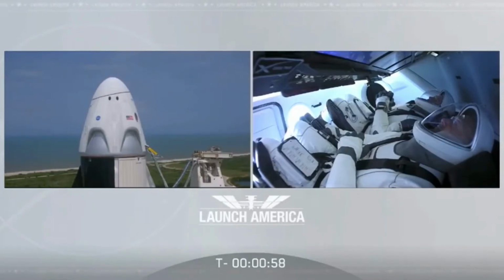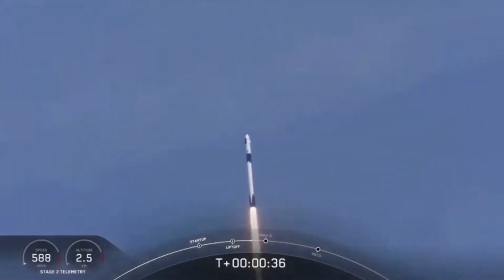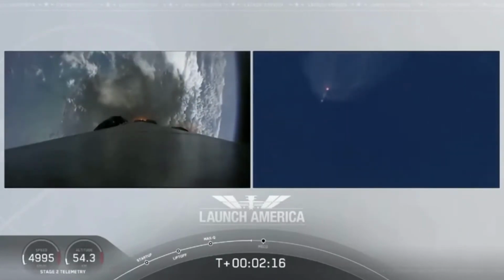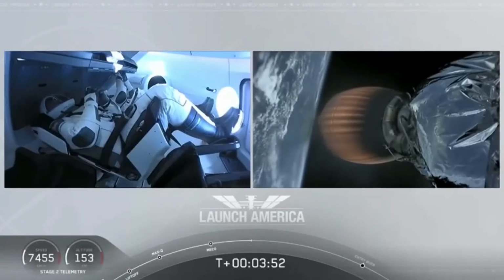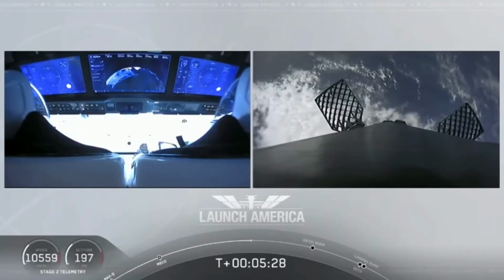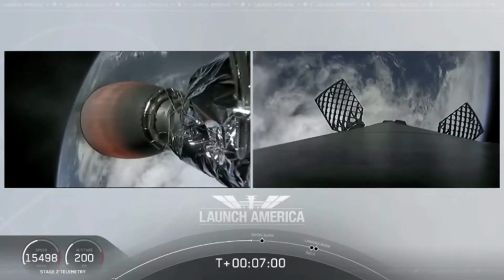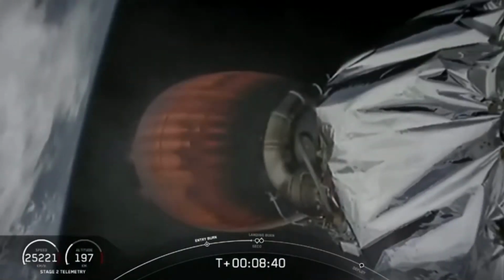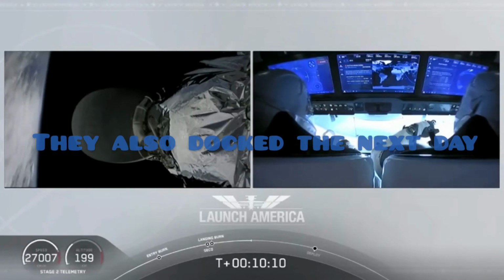Demo-2 Launch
This is not my content but I did edit some of this

I watched it live!